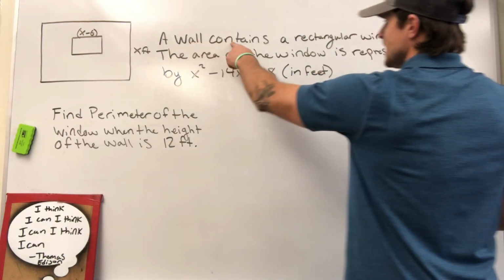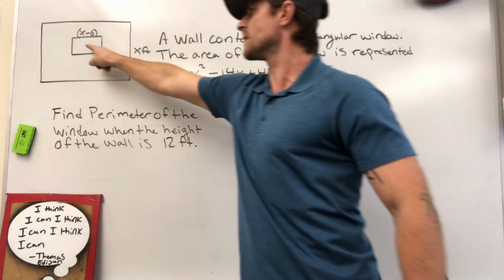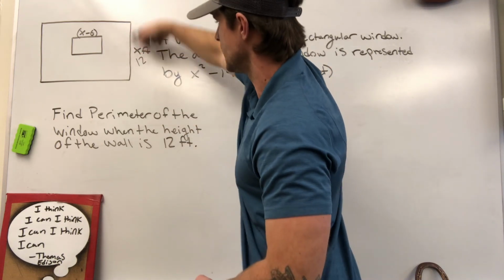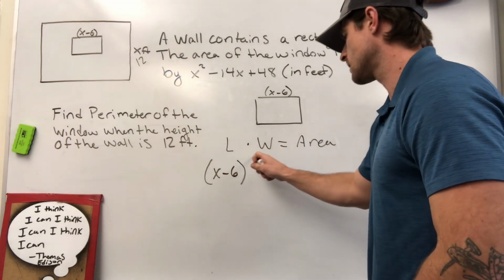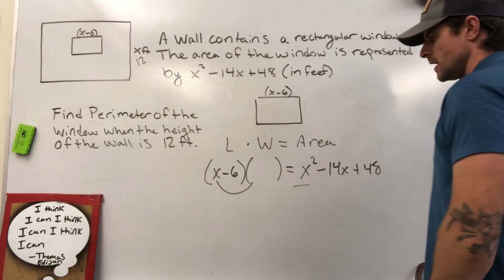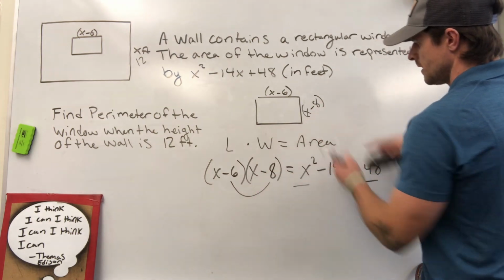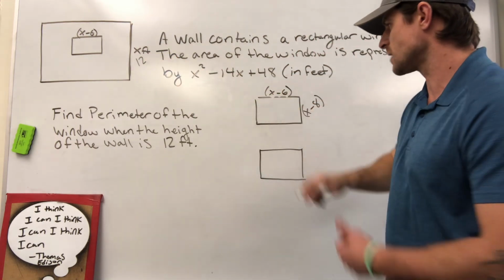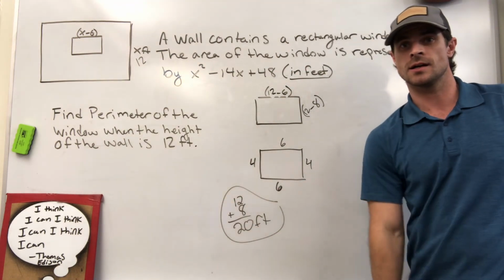Polynomials Word Problem Perimeter and Area Math Test